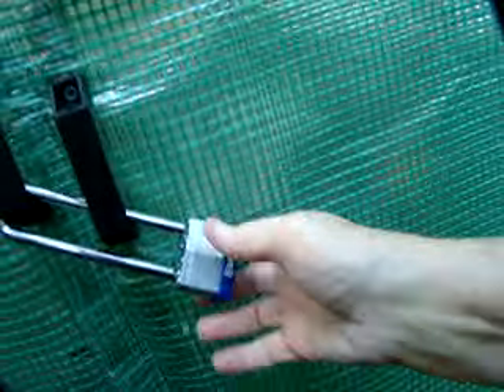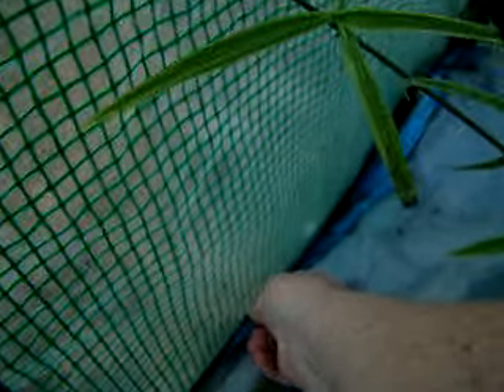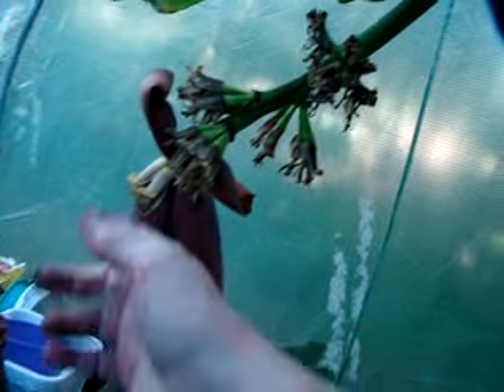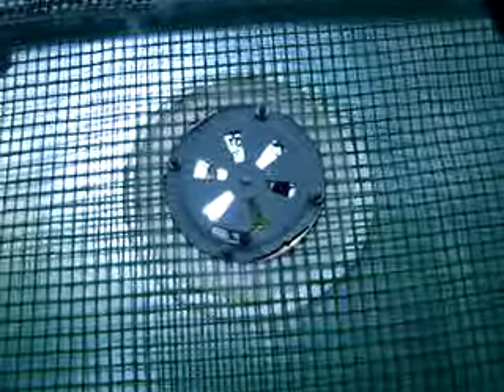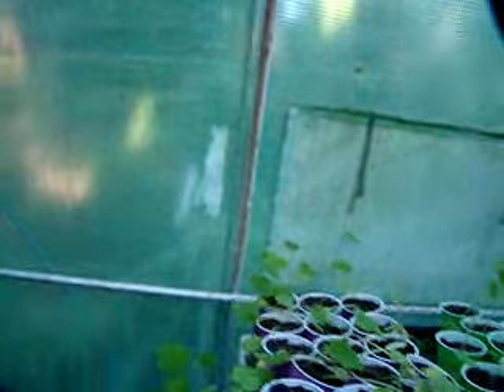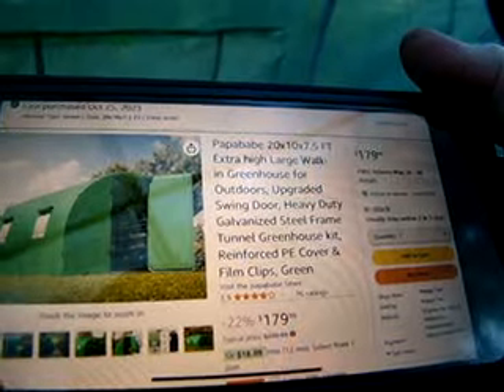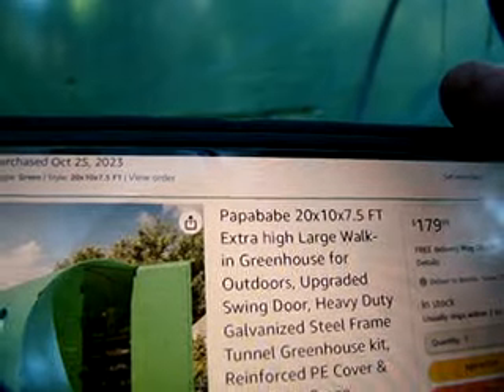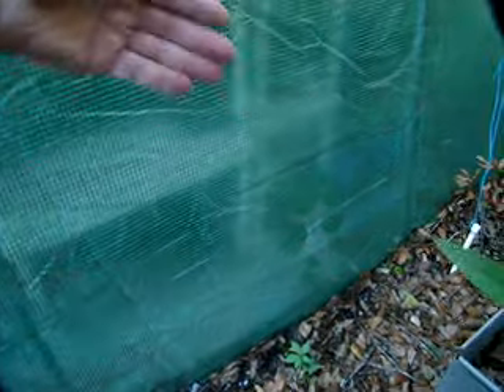GREENHOUSE IF YOU ARE LOOKING FOR A GREENHOUUSE AND HOW ITS DONE,,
Hello everybody come with me check out my green house and how I set it up, I put dirt up against the green house bottom it helps seal it up no leaks of air coming threw ,grab some coffee and lets get to it